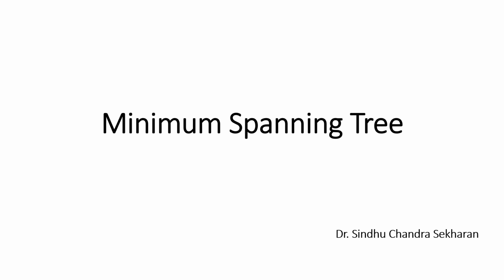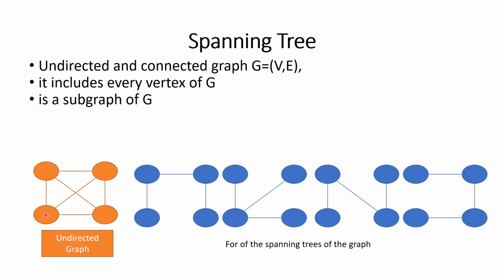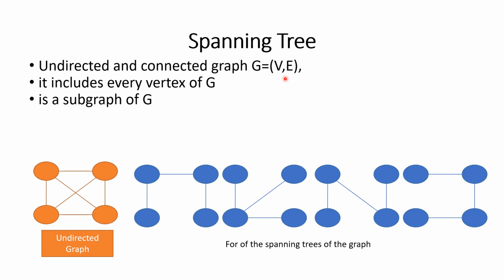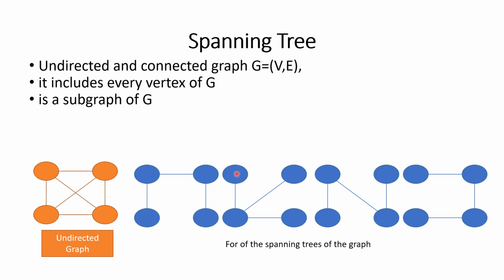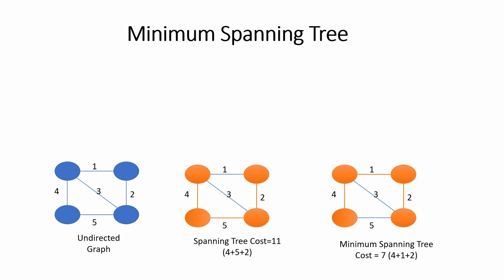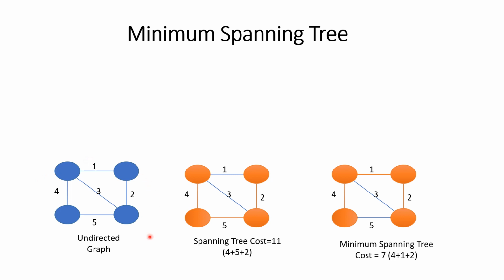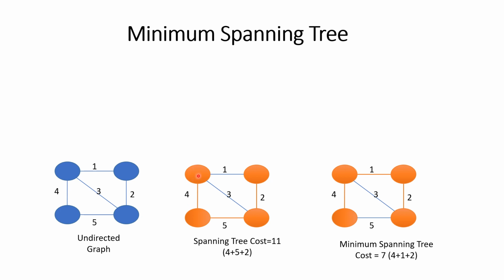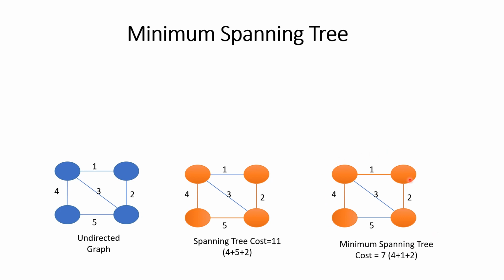Minimum Spanning Tree